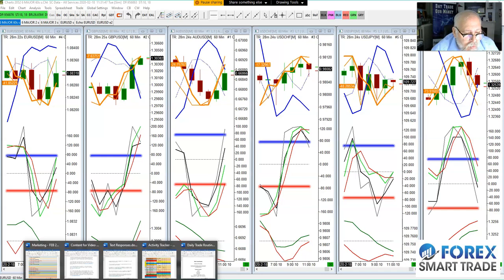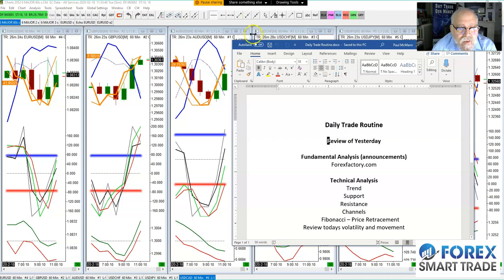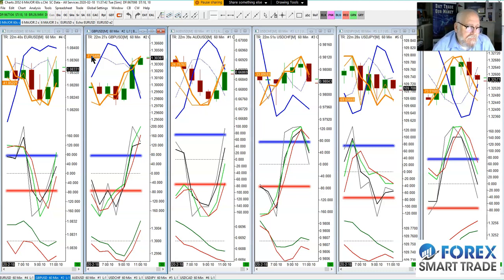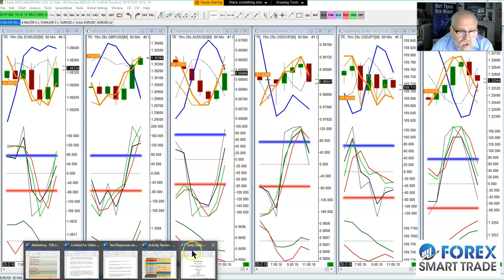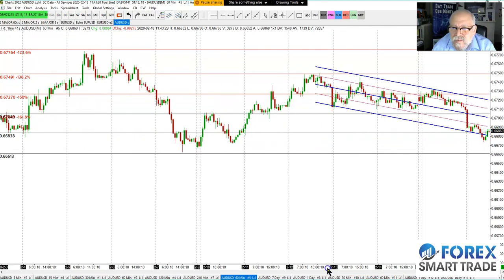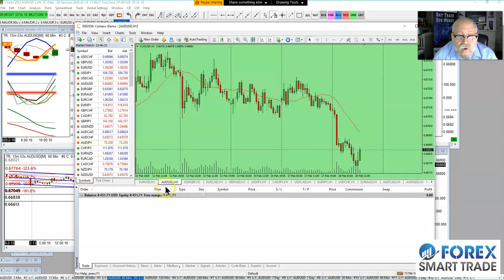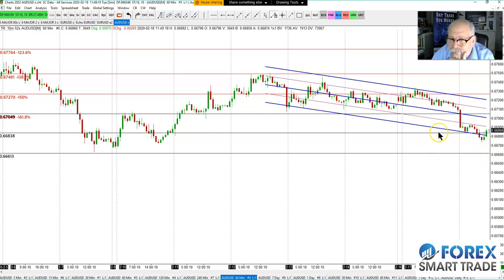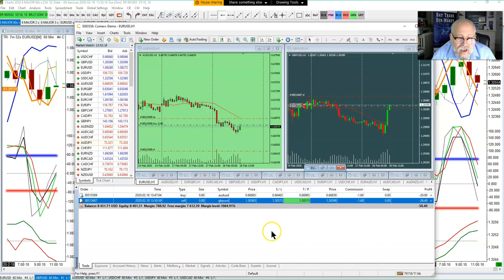Forex Smart Trade - Trade With Paul - 2 17 20